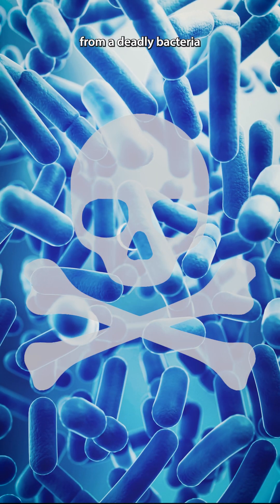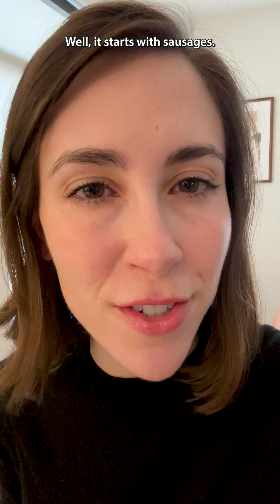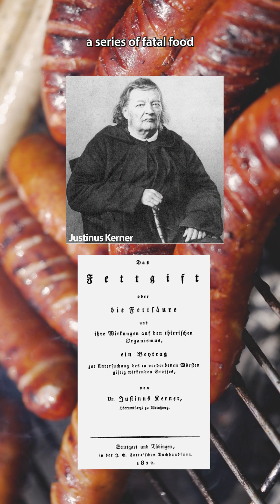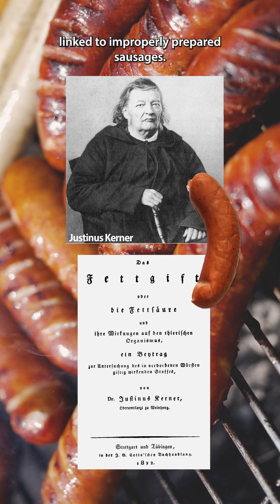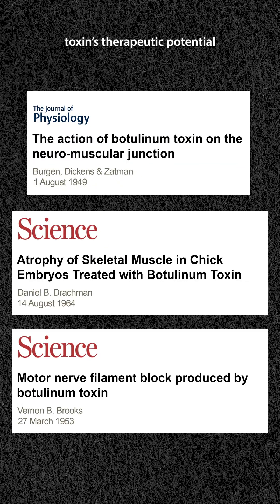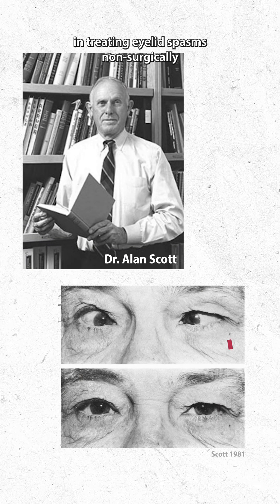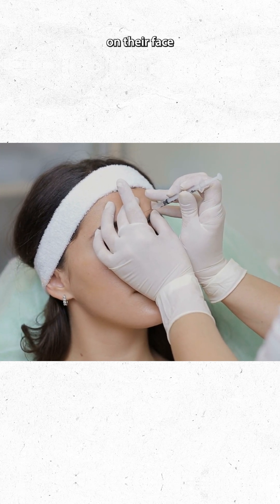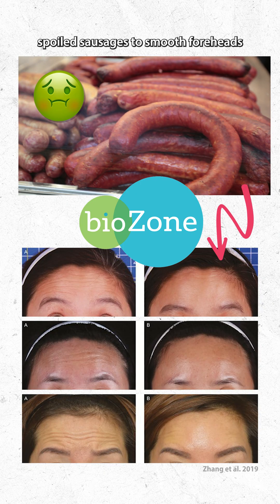How a Deadly Toxin Became Botox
written, narrated and edited by April
funded by UPMC Hillman Academy and National Cancer Institute (NCI R25 YES)

Information sources:
+Dong et al. (2024). The 200-Year Timeline on Botulinum Toxin: From Biologic Poison to Wonder Drug, Journal of Drugs in Dermatology.
+Ali & Al-Niaimi. (2016). Justinus Kerner and sausage poisoning: the birth of botulinum toxin, International Journal of Dermatology.
+Scott. (1981). Botulinum toxin injection of eye muscles to correct strabismus, Transactions of the American Ophthalmological Society.
+Zhang et al. (2019). Botulinum Toxin to Treat Horizontal Forehead Lines: A Refined Injection Pattern Accommodating the Lower Frontalis, Aesthetic Surgery Journal.

Any opinions, findings, and conclusions or recommendations expressed in this material are those of the authors and do not necessarily reflect the views of the National Institutes of Health or UPMC